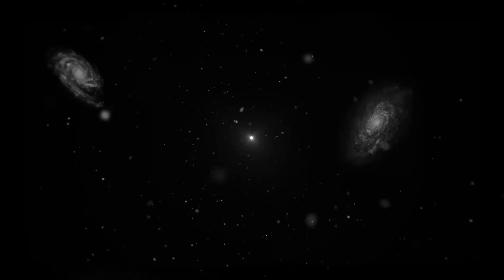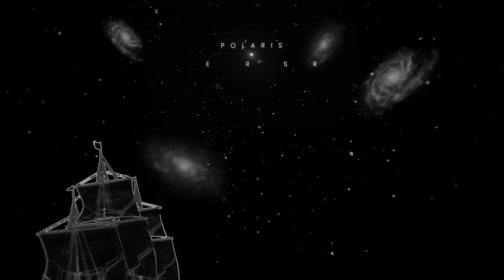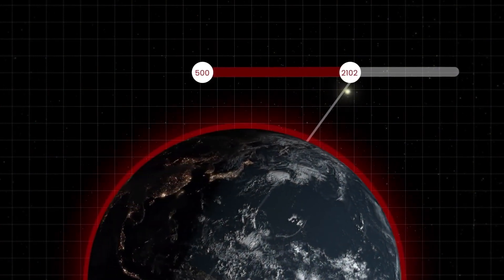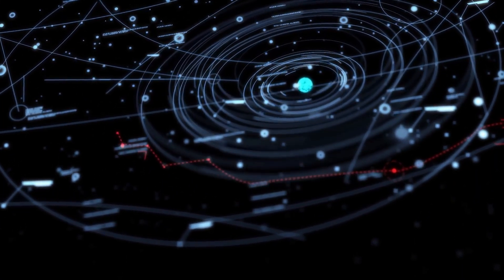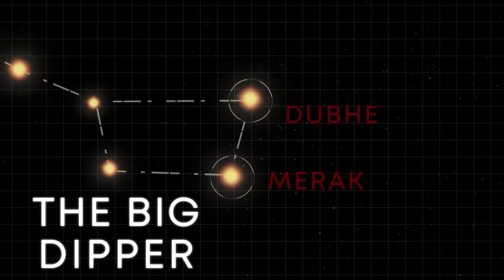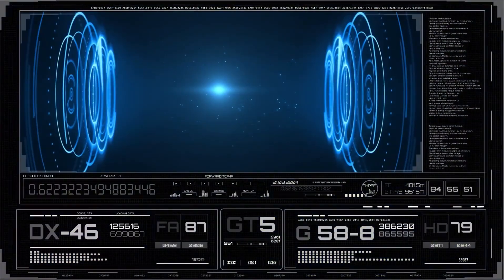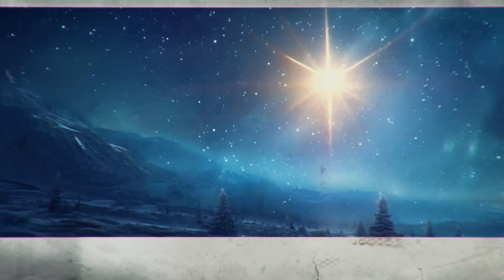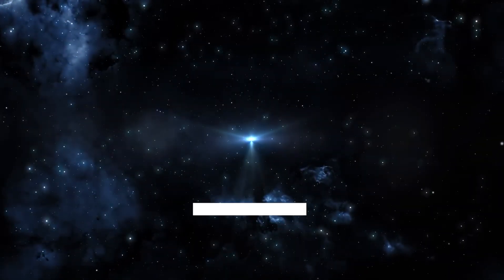Something Strange Is Happening to the North Star Polaris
In today’s video we’ll talk about all the strange things happening to the North Star Polaris! So without much delay, let’s get started!

For ages, people have paid close attention to the North Star. Polaris is another name for this bright star. It is placed almost exactly above the North Pole of the Earth and can be used as a landmark in the sky by travellers who don't have a compass. It is also the cepheid that is closest to Earth. A cepheid is a type of star whose width and brightness change all the time. Polaris is also part of a binary system. It has a sister star, Polaris B, that is not as bright but can still be seen going around the sun from Earth.
A lot of writers who have written about this famous person have said, "As we learn more, it is becoming clear that we understand less."